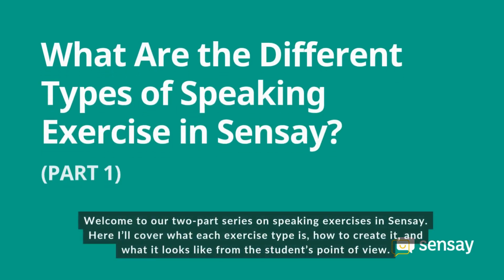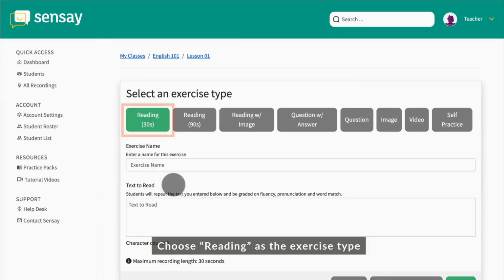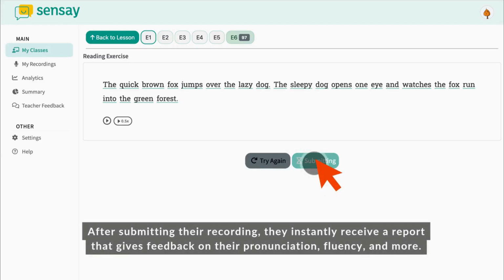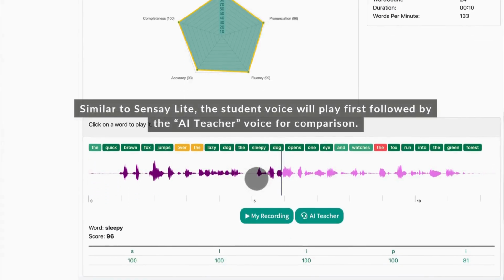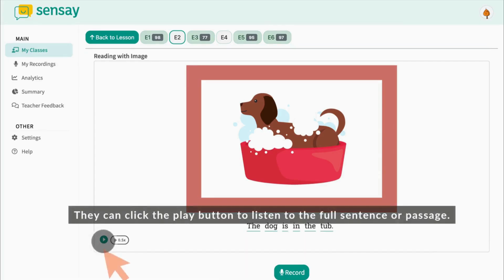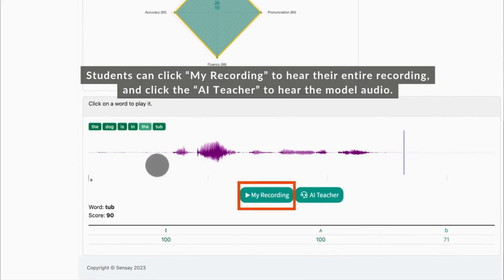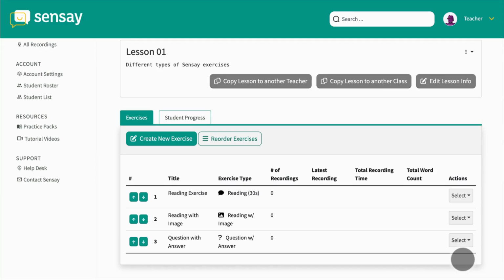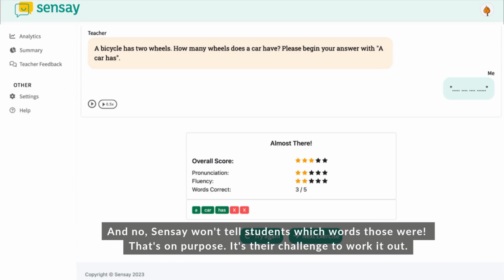What Are the Different Types of Speaking Exercise in Sensay? Part 1 | Sensay Tutorials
New to creating speaking exercises in Sensay? This is Part 1 of a two-part series walking you through every exercise type available on the platform — what it is, how to build it as a teacher, and what your students actually see and experience.

In this video, we cover:
- Reading — Students read a short sentence or passage aloud, perfect for building fluency, pronunciation, and confidence.
- Reading with Image — Same as Reading, but paired with a visual for flashcard-style practice and stronger recall.
- Question with Answer — Pose a question with a fixed correct answer, and see how closely students' spoken responses match the target.

For each exercise type, we'll show you:
- How to create it step-by-step in the teacher dashboard
- What students see and how they interact with it
- How the instant feedback reports work (Sensay Lite vs. Sensay Detailed)

Timestamps:
0:00 Introduction
0:33 Reading Exercise Type
4:06 Reading with Image Exercise Type
6:41 Question with Answer Exercise Type